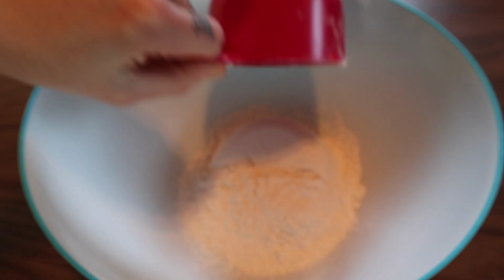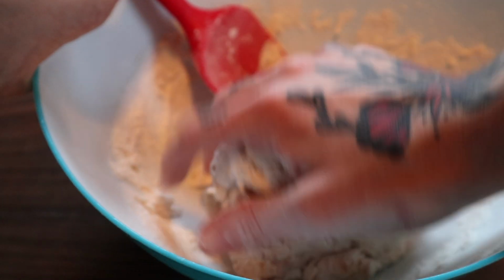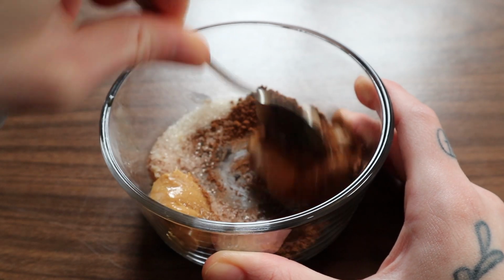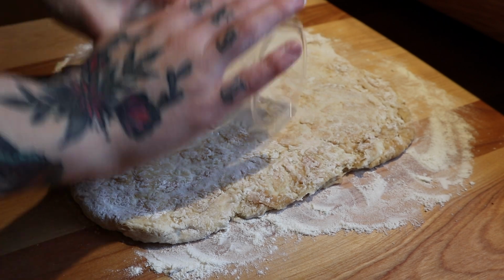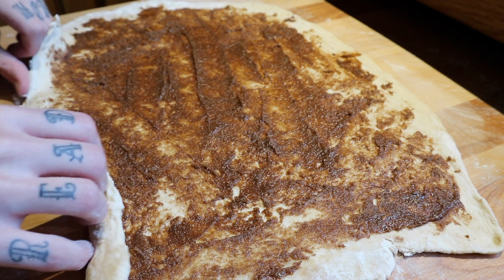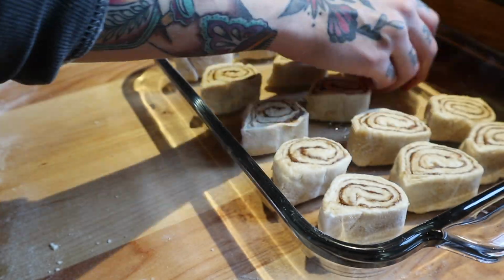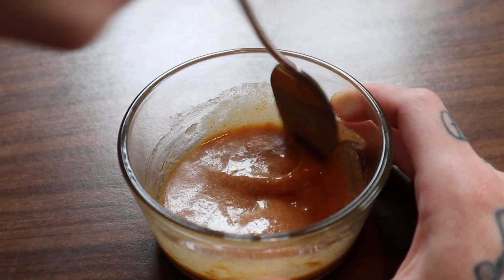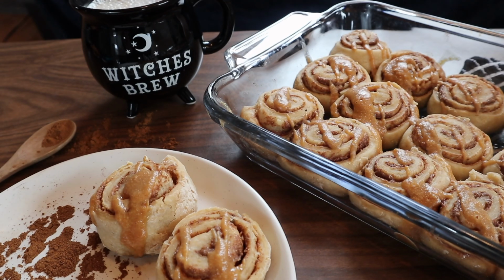Overnight VEGAN Peanut Butter Cinnamon Rolls 🖤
Hello! I’m Rachael :)
I’m here every Friday sharing plant based, budget friendly vegan food to help you feel your best!
(also I know my glasses are off centre in the intro and outro I didn't realize while filming, sorry!!)